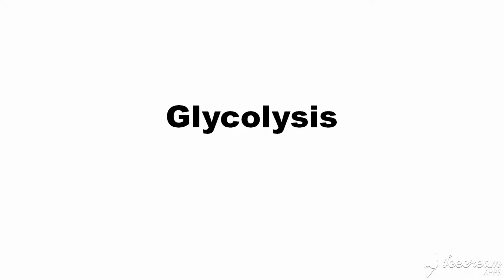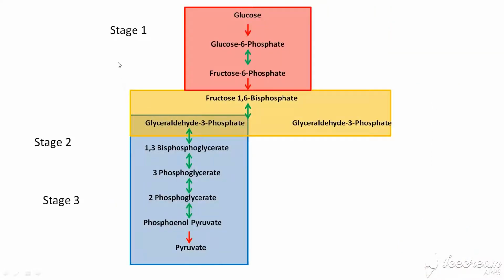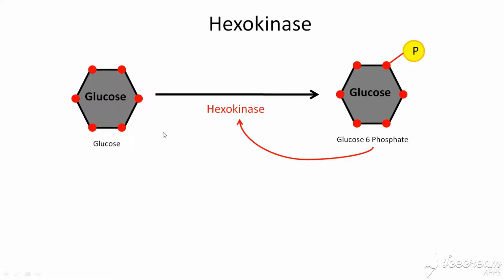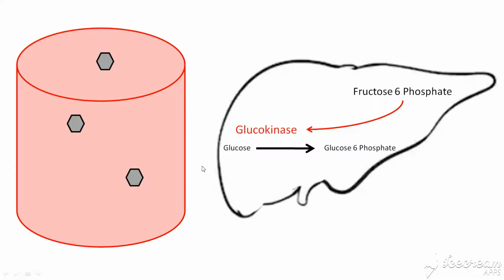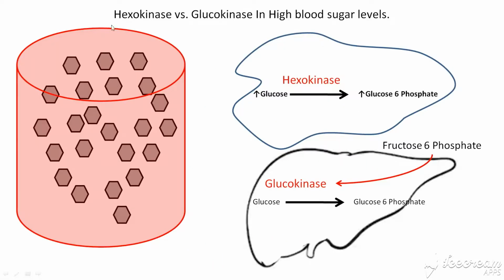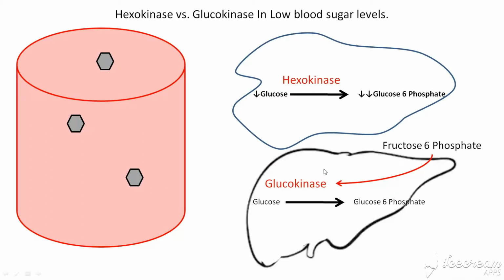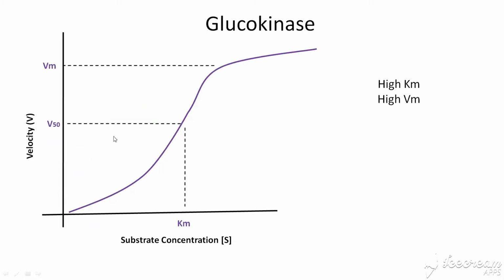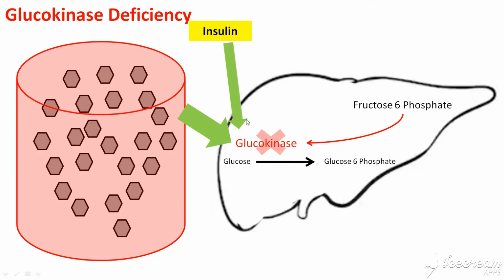HIGH YIELD SERIES - Glycolysis part 1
Learn Glycolysis by visualization and Drawing.